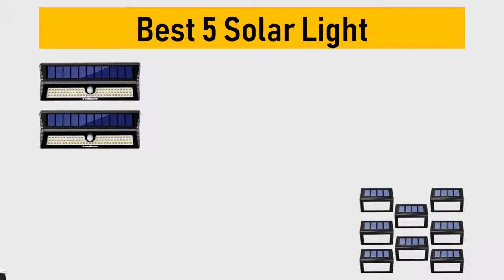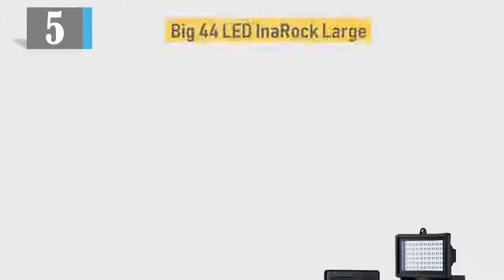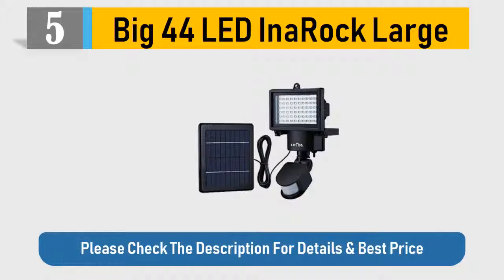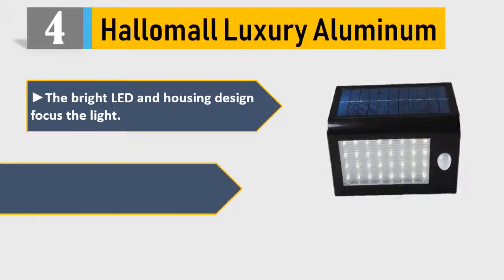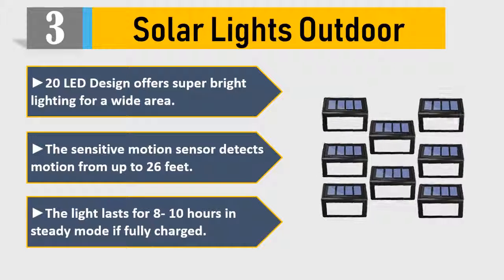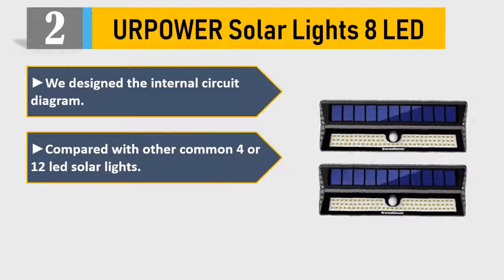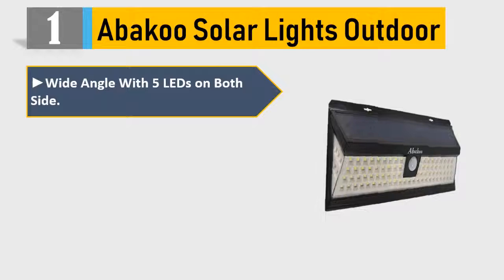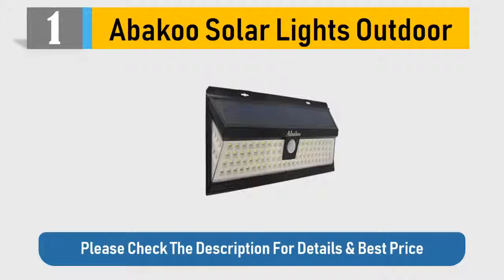Top Solar light - Top 5 Best Solar light 2021 Reviews By Review Mark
top Solar light - Here are the Top 5 Best Solar light 2021. Which one are you most like from this Solar light review list?

Best 5 - Big 44 LED InaRock Large

Best  4 - Hallomall Luxury Aluminum

Best  3 - Solar Lights Outdoor

Best  2 - URPOWER Solar Lights 8 LED

Best  1 - Abakoo Solar Lights Outdoor

it took tons of your time and energy to choose the 5 top and best Solar light from thousands of them for you. We have a tendency to try to save your time of it. Now you'll be able to choose any of them per your selection and necessities.

We can honestly say that these Top 5 are the Best Solar light in the market at this very moment. Additionally we are specially recommended first 3 of them. They're most effective. So pick your Solar light and live tension free!